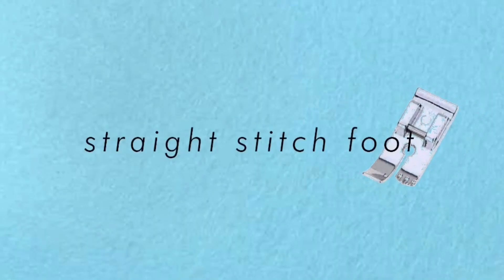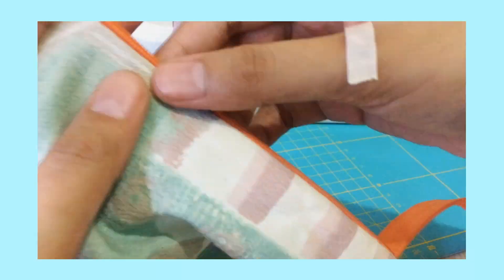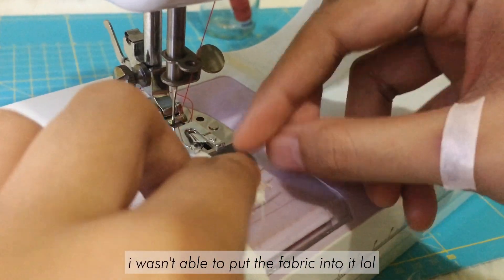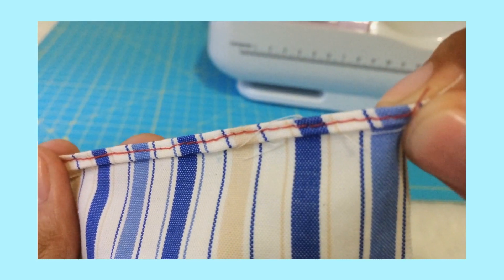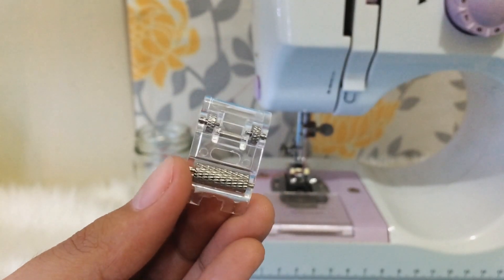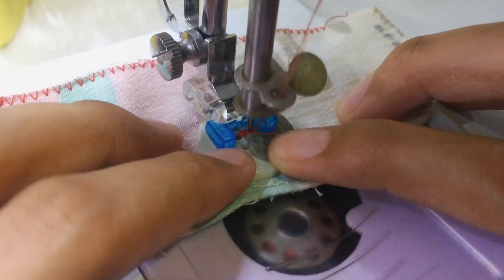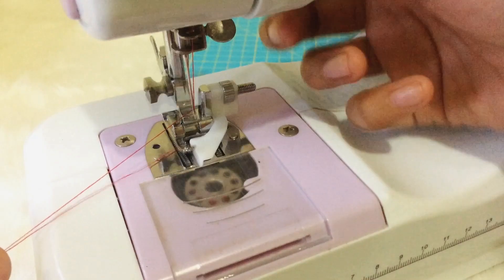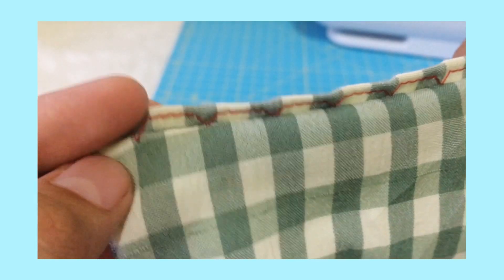presser feet test on my sew simple sewing machine! | 11-pc presser foot set review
oh, hi friends!

this video is a review on an 11-pc presser foot set that i got from shopee a while ago, in which i share their uses, whether they fit or work with my sew simple sewing machine, as well as my experiences with my first time trying them out.

If you have any questions, suggestions, or anything you might want to share, just leave them in the comment section below!

*LINKS:
12-stitch sewing machine:

ivy~